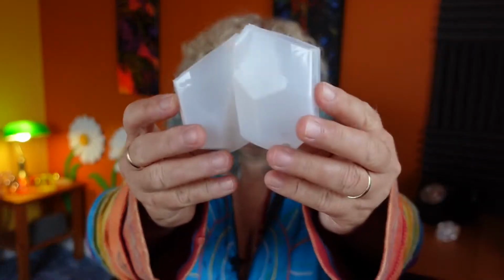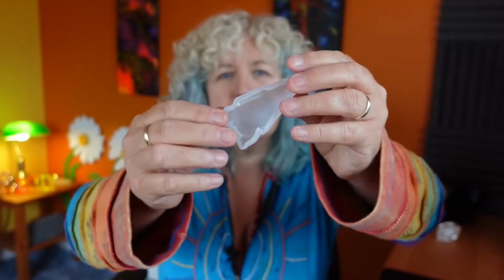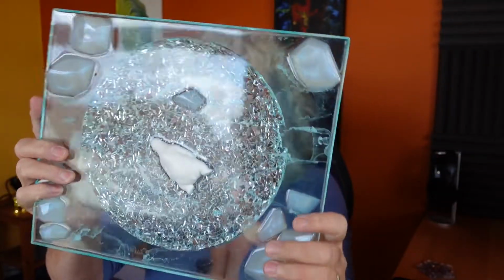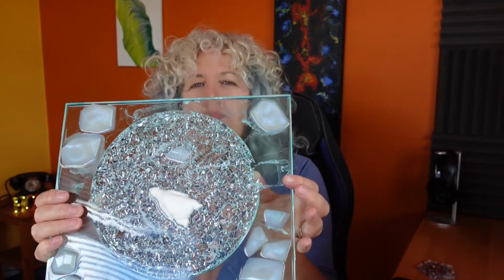Christmas resin idea - frozen tray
Hi I'm Wendy and I am a resin artist and crafter.

In this video will will show you how I made the polar bear water crystal diorama tray. It could be used as a drinks tray, or a decorative piece.
I used 2 part epoxy resin and mica powder pigments as well as alcohol ink.
The mould was a pet food tray which was good enough for this use but I wouldn't recommend it, as after one use it warped. The bubbles took a long time to remove but it left crystal clear water so was well worth the effort.
I hope you get inspired by this piece as it was a lot of fun to make and I absolutely love the result.

Substitute Blue pearl pigment which is close to the original